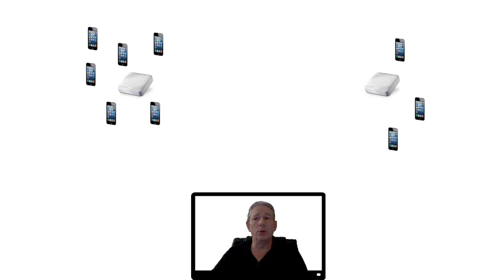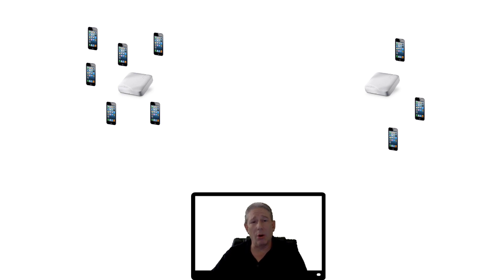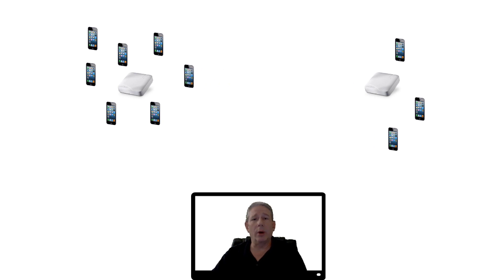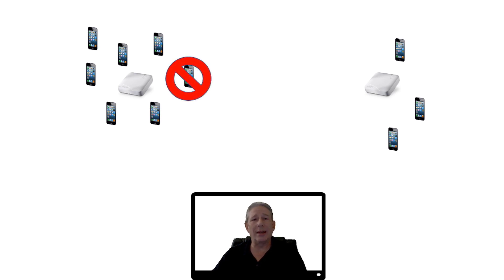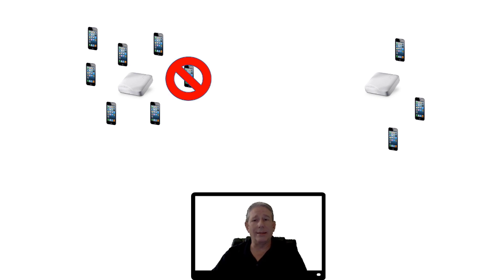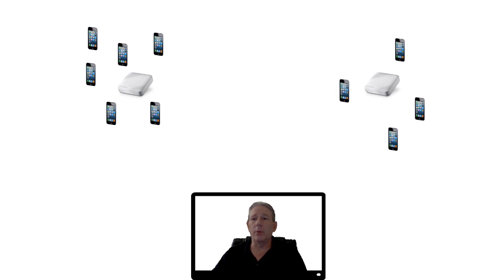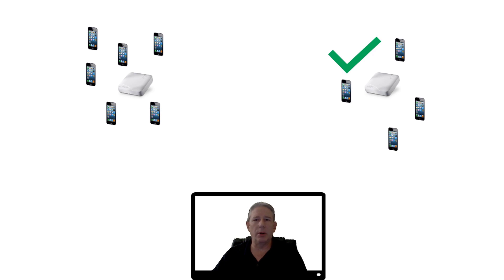RUCKUS Optimizing WiFi Coverage - Client Load Balancing